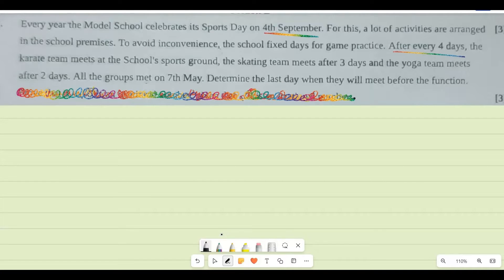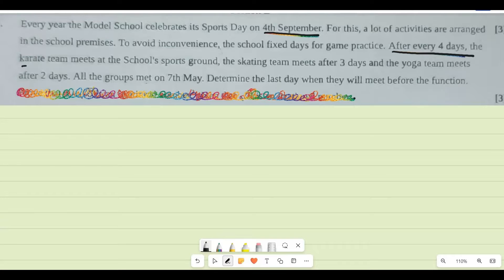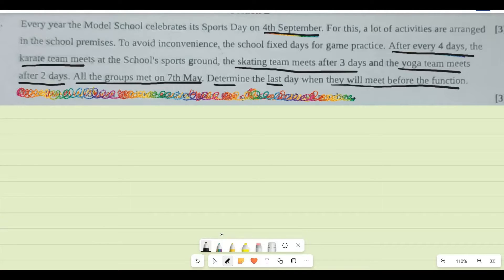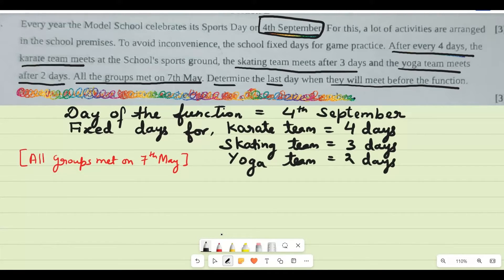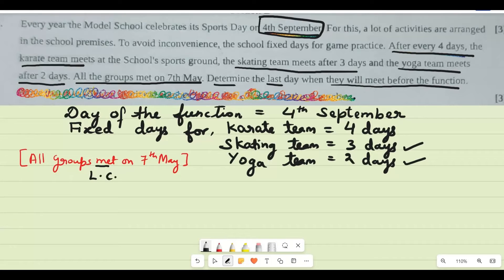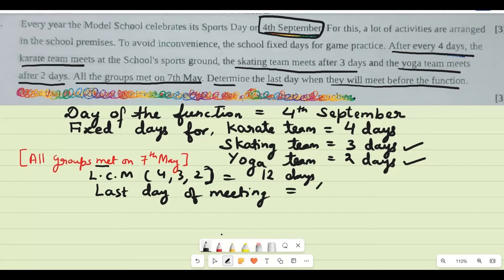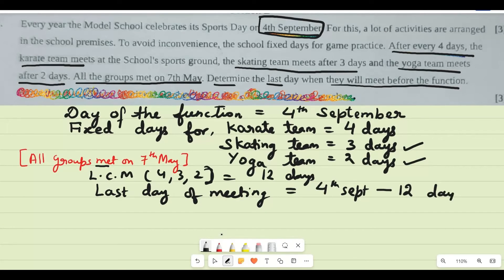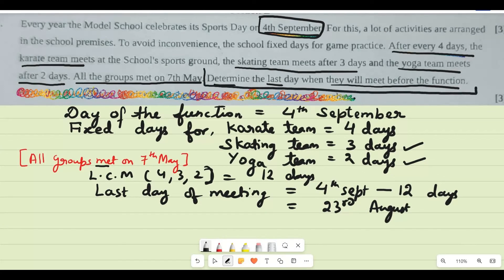realnumbers I Determine the last day of meet before sports day. I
Every year the model school celebrates its sports day on 4th September. For this, a lot of activities are arranged in the school premises. To avoid inconveinience, the school fixed days for game practices. After every 4 days, the karate team meets at school ground, skating team meets after 3 days and yoga team meets after 2 days. All the groups meet on 7th may. Determine the last day when they will meet before the function.